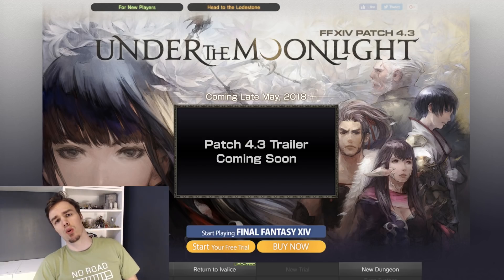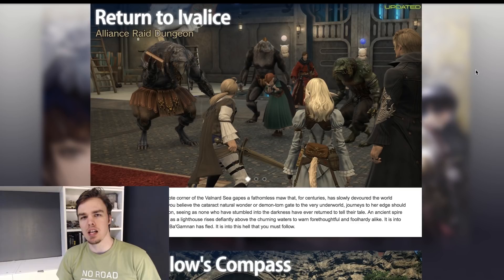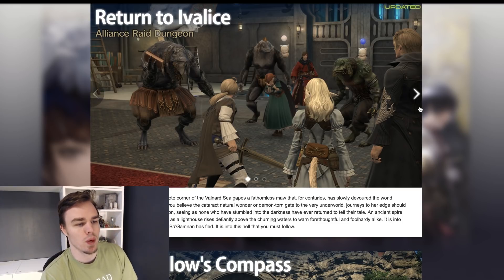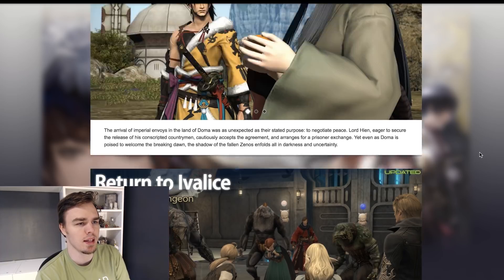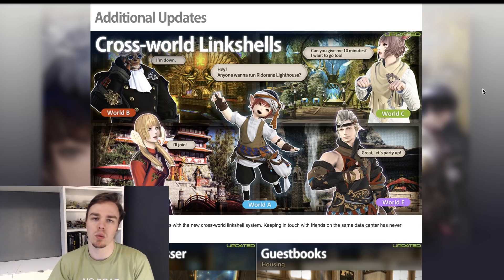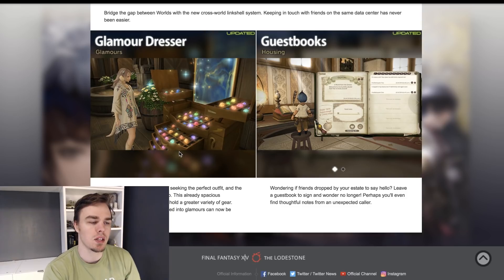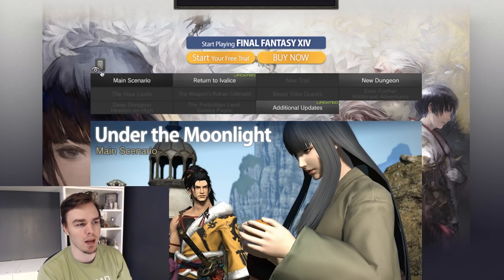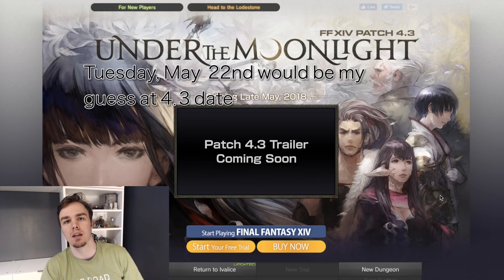FFXIV patch 4.3 updates and live letter 2 date! What we know [News]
A few updates around 4.3 between live letters as well as the date for the next live letter.  This means we can now guess the patch date!